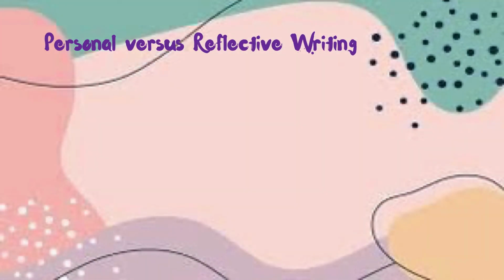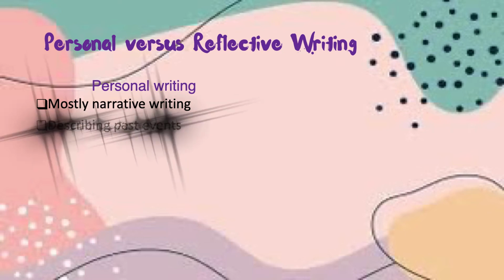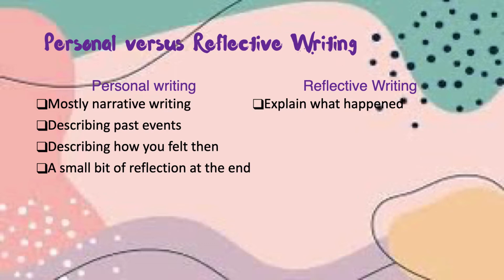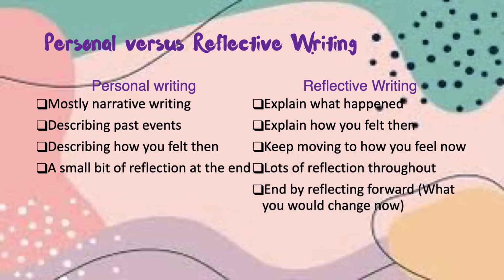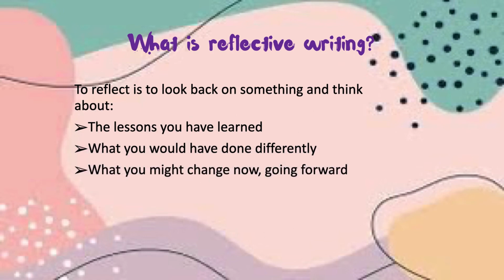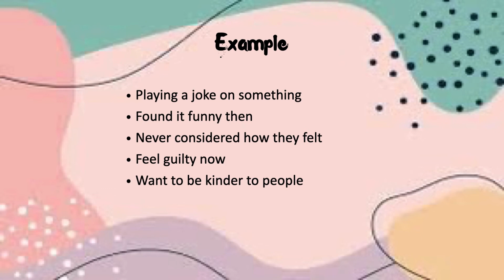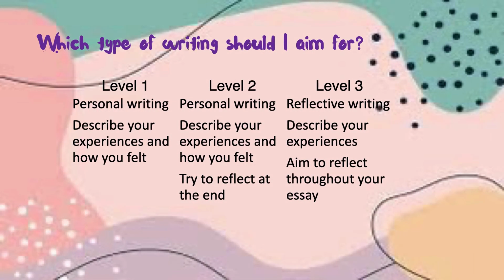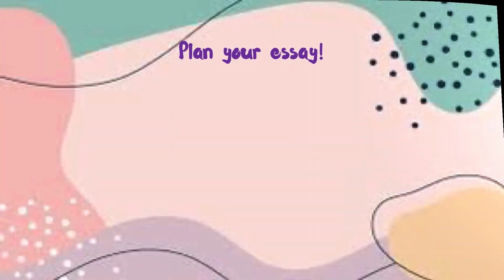S2 Reflective Writing Planning 2021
This is a video of the lesson covered in class on 25th March 2021